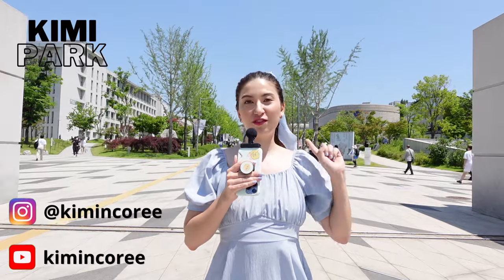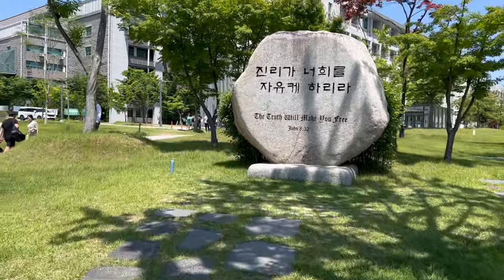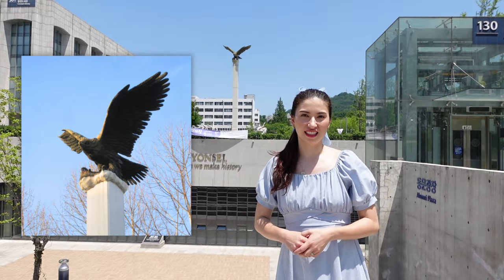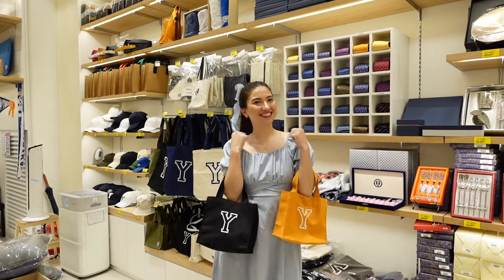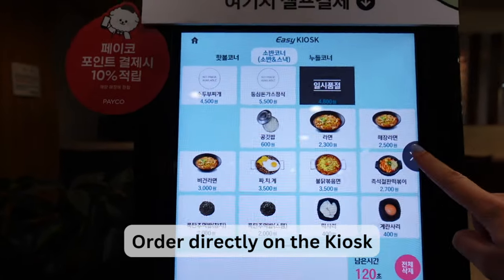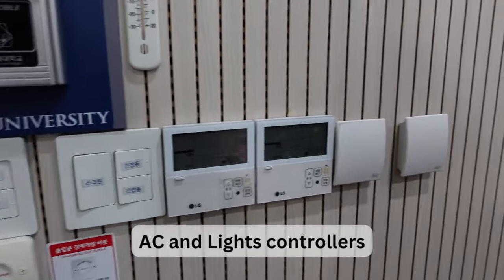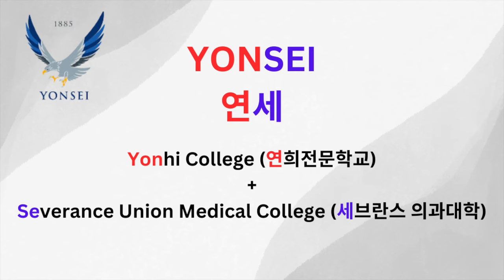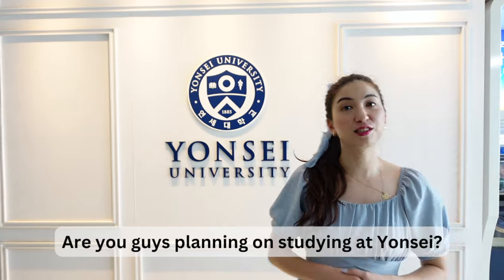YONSEI Campus Tour for Prospective Students!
Are you thinking about studying at Yonsei University, and wonder what the place looks like? Let two Yonsei students take you around campus! We'll show you all the places you wish you knew on your first day such as the gift store Yonsei Co-Op, the cafeteria, the Global Service Center for the intervational student, post office, classrooms, library etc but also tell you about school motto, student scream & Festival Akaraka, the tragic story of Yonsei student and fighter for Democracy Lee Han-Yeol, how the uni was founded and what is the meaning behind the name Yonsei.

Coming soon:
🍿 How to open a bank account in Korea TBA
🍿 How to get your University Jacket in Korea TBA
🍿 1 year in Korea - Full costs breakdown TBA
🍿 Yonsei Regular Language program review TBA
🍿 Yonsei Evening Language program review TBA
🍿 New Yonsei Korean Book review TBA
🍿 Yonsei Korean in 3 weeks Book review TBA

► WHO AM I:
I'm Kimi Park, a French-Korean girl who decided to reconnect with her lost Korean heritage after finding my (adopted) mum's biological mother in Seoul back in 2016. I moved to Korea in 2022. Come with me on my journey to learn about Korean language, culture and travel! 🇫🇷 🇰🇷

박키미 | Kimi Park